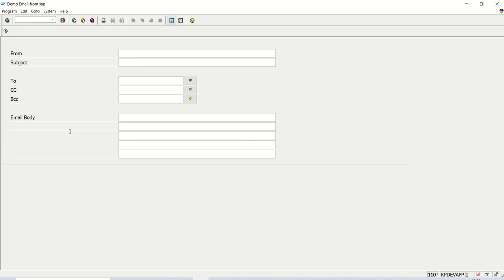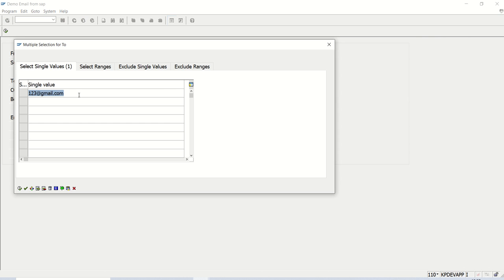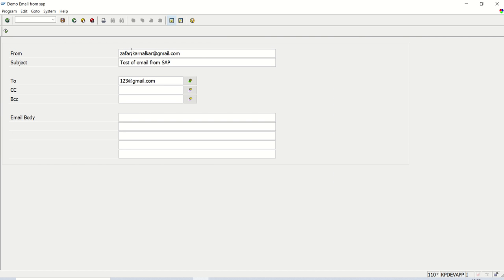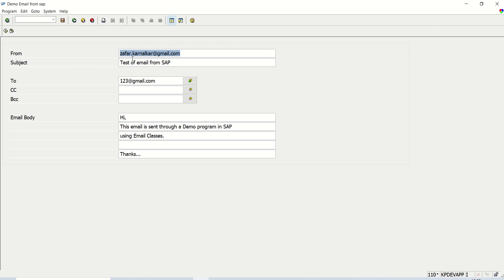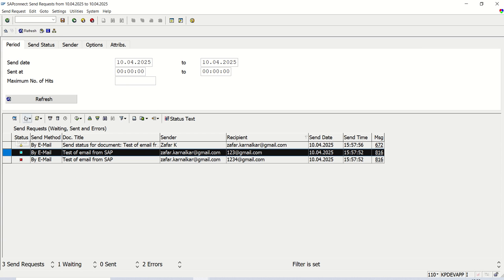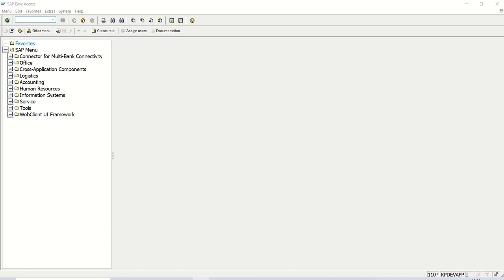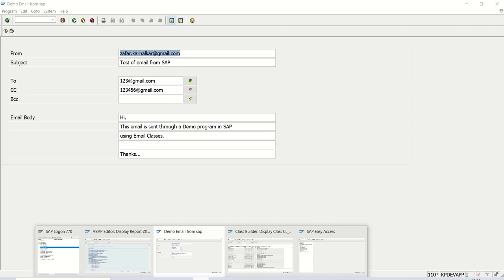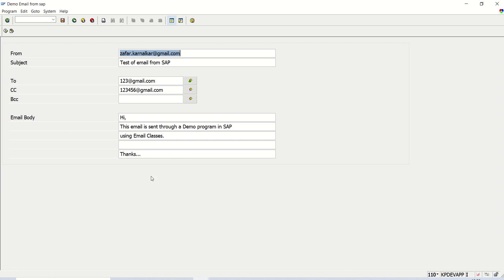03 Email from SAP ABAP Test send email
03 Email from SAP ABAP Test send email